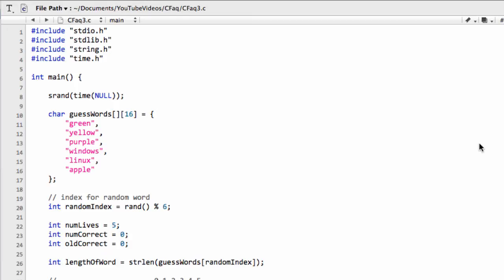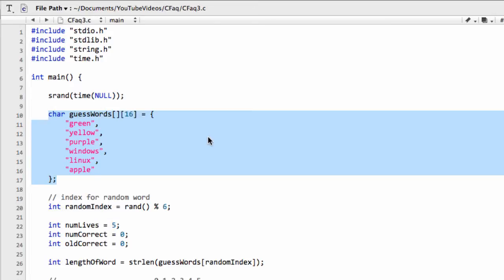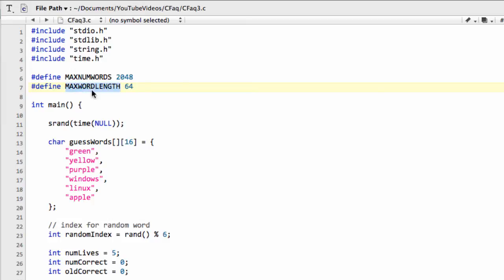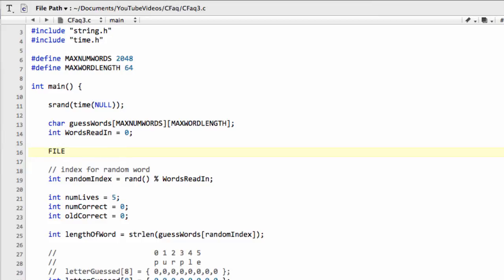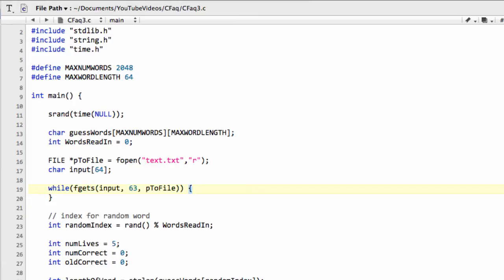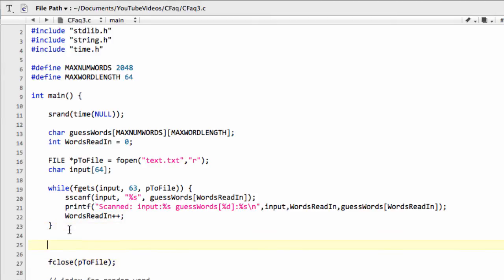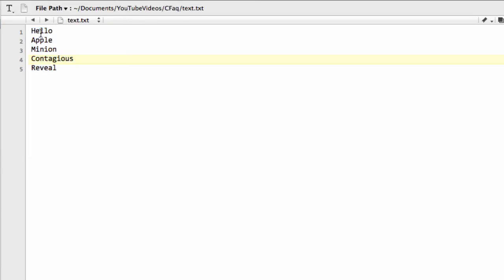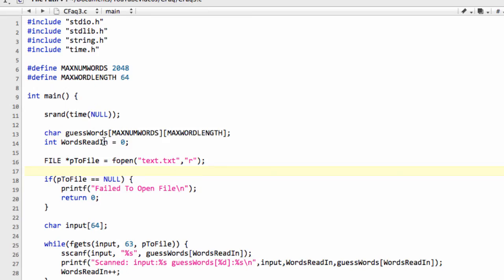C Programming FAQ #3 Read in hangman words from a file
An extension to the simple hangman game